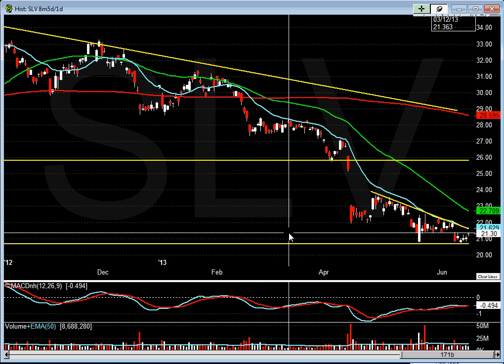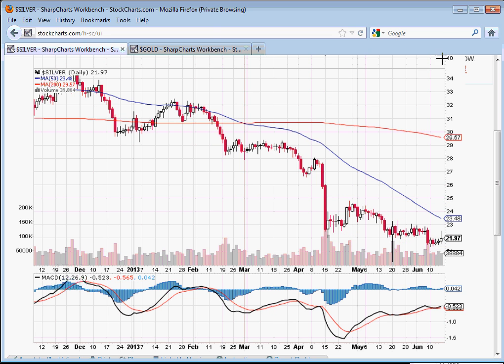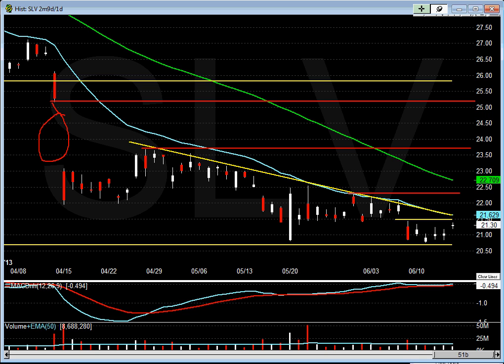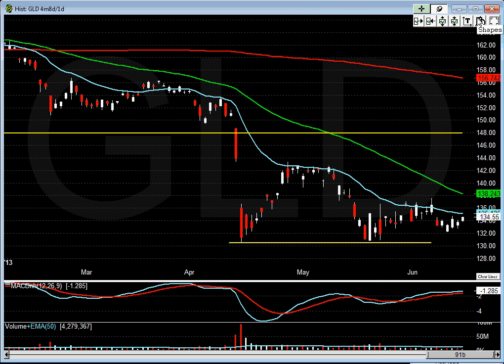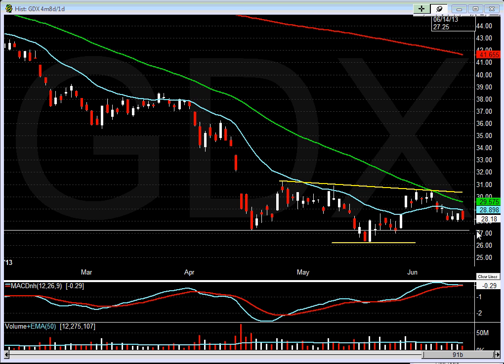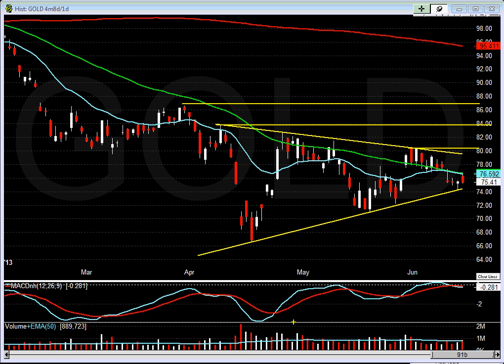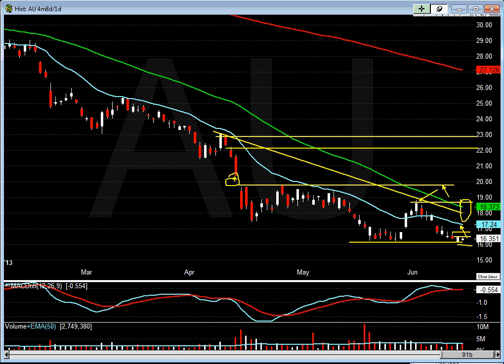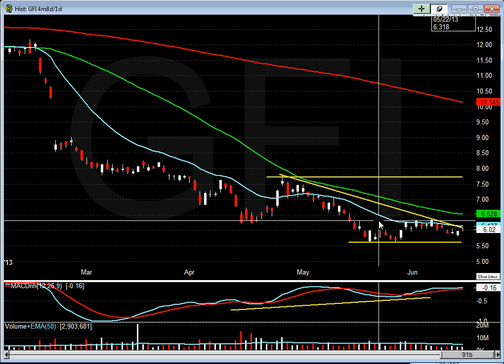Gold & Silver - 6/16/2013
A review of gold, silver and some mining stocks.